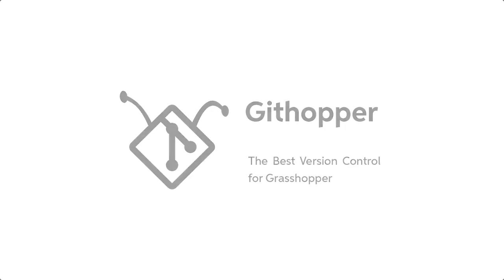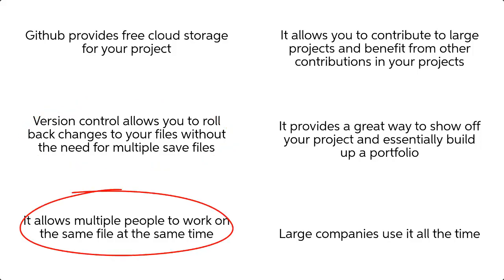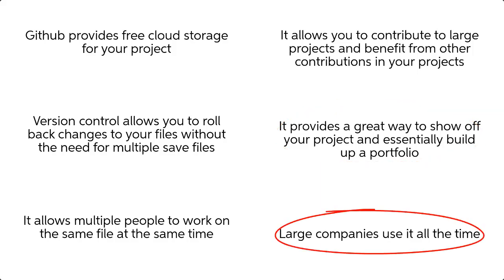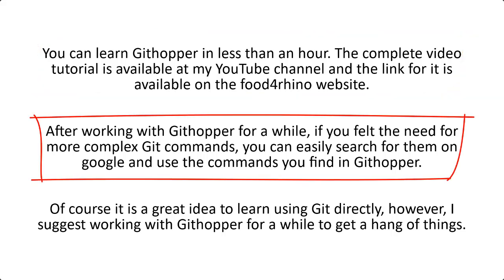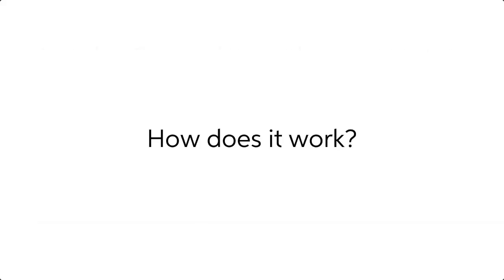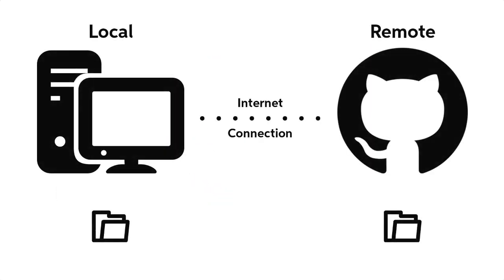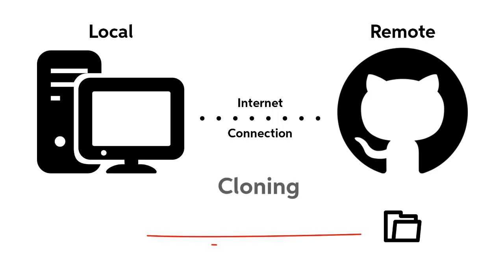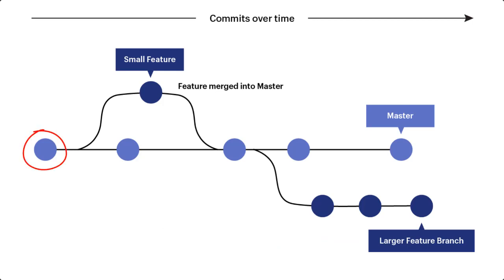Introduction to Githopper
This video is an introduction to the Githopper plugin which is a powerful open-source Git interface for the Grasshopper that makes working with Git both safe and beginner-friendly.

Thank you all for your interest in the Githopper!

The latest version of the Githopper is available on the Food4Rhino